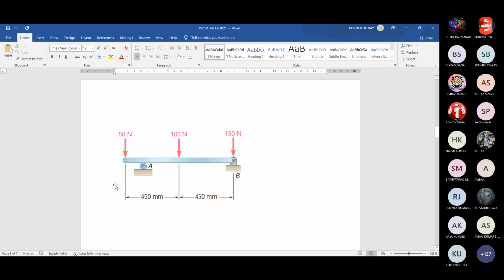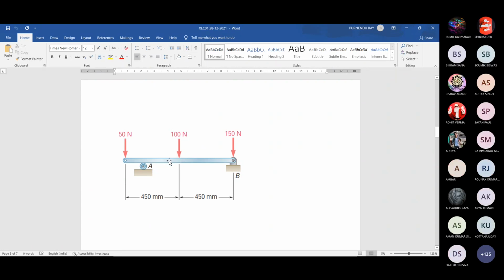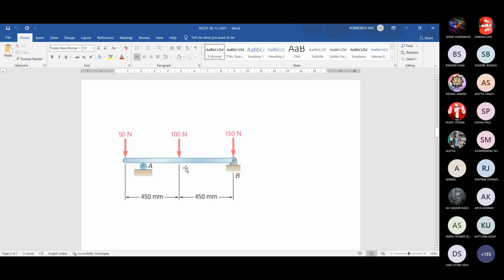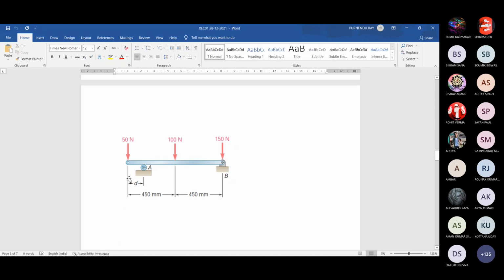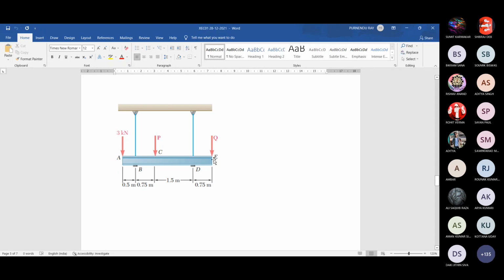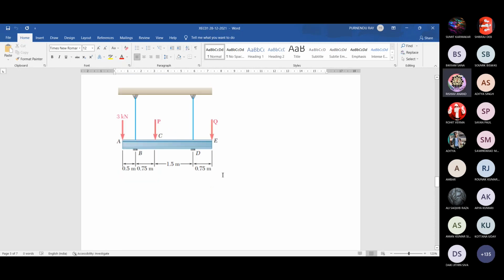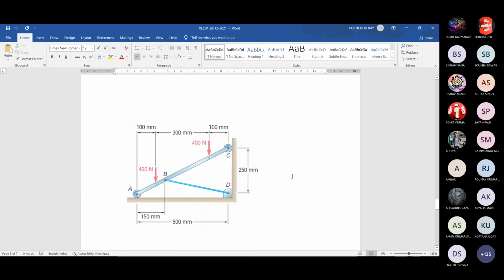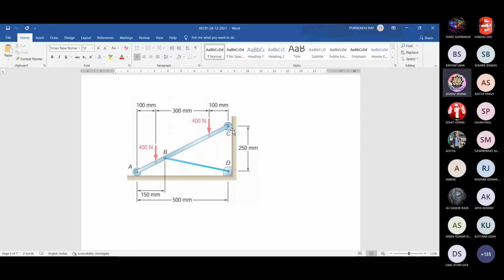XEC01 class on 28/ 12/ 2021 part 3